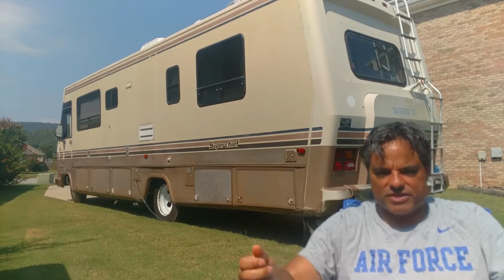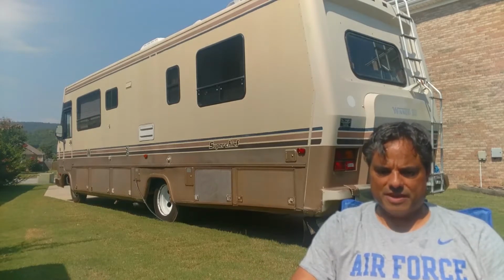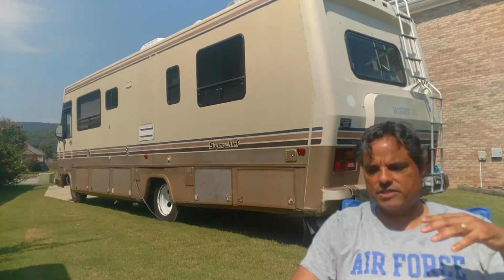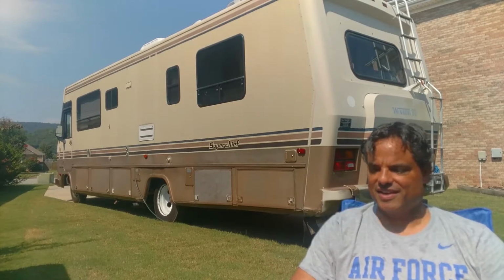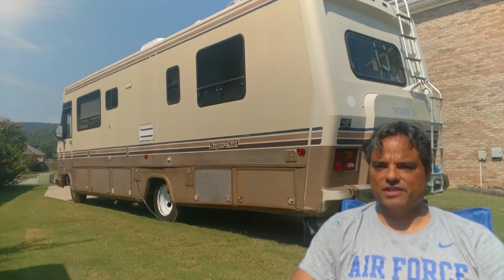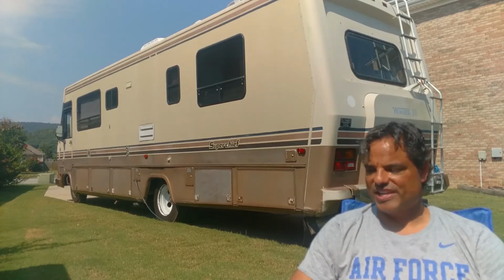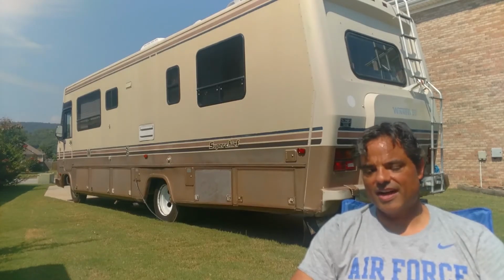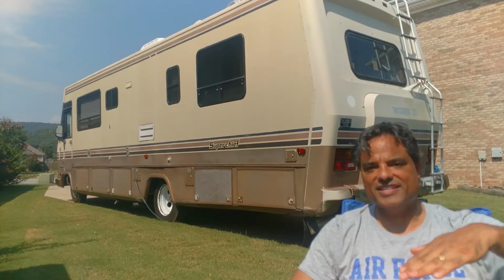Kuznedy comes home.....continued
Not low fluids, lack of power, bad plug wires, dry rotted plastic, or a slipping tranny will keep Kuznedy from his new home!